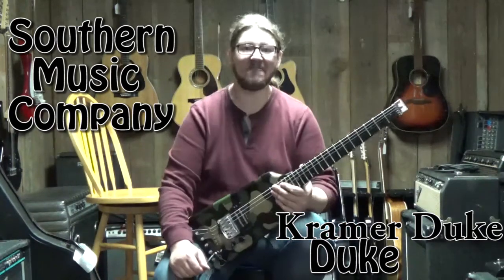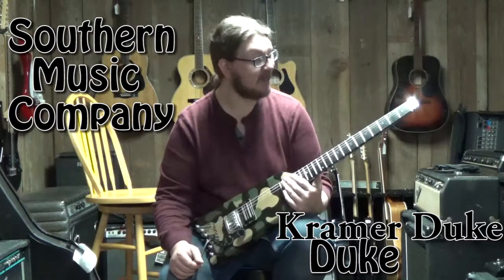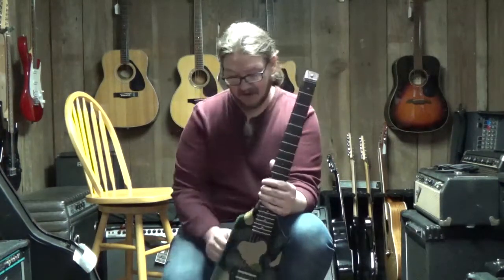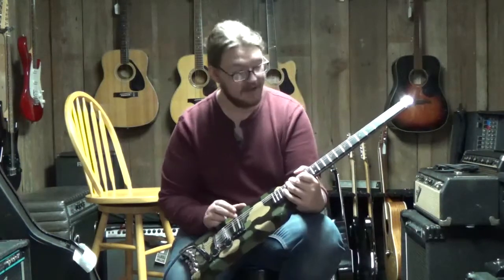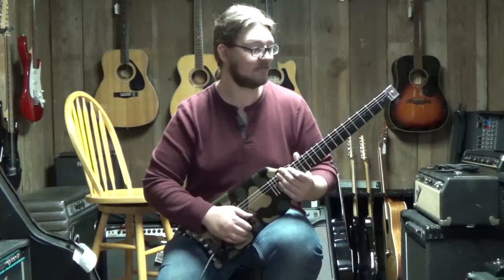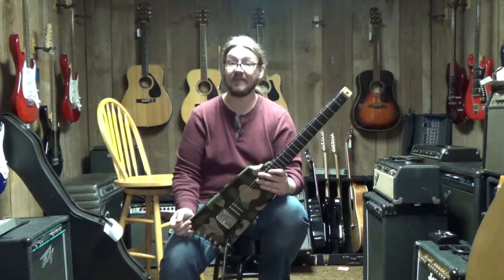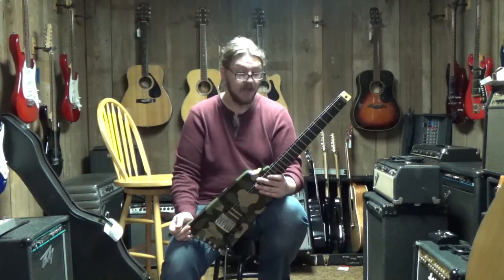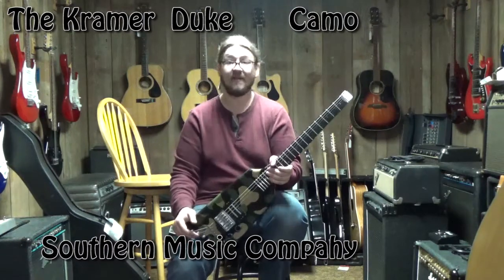Kramer Duke Camo Guitar Demo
Demo of the Kramer Duke Guitar Comes with A Hard Case
For Photos and price Click link below  Thanks